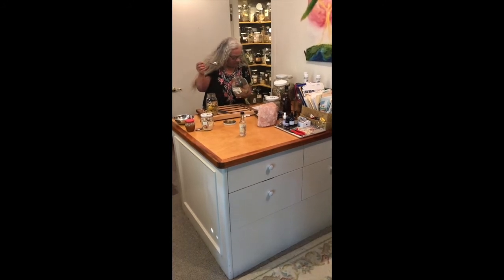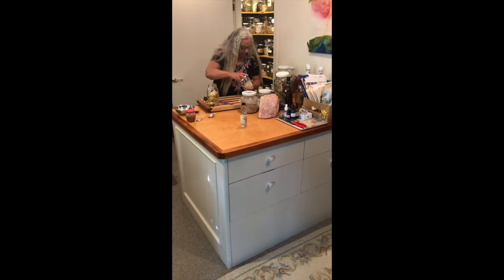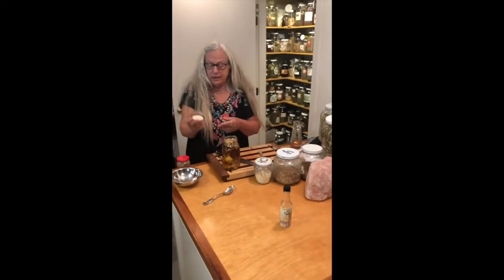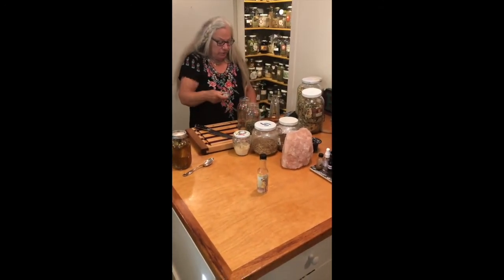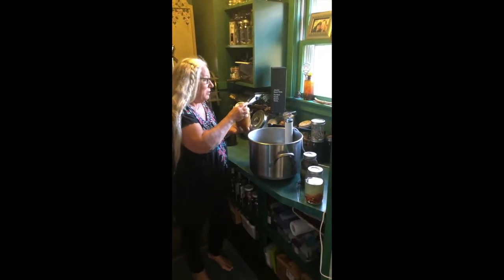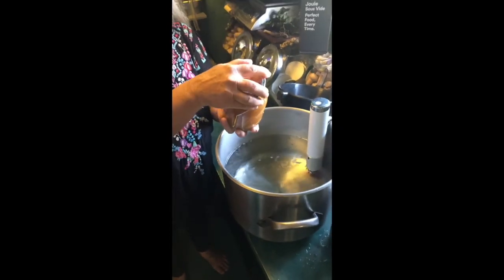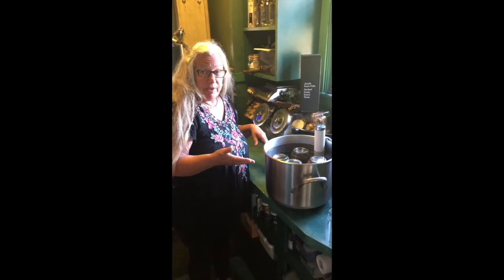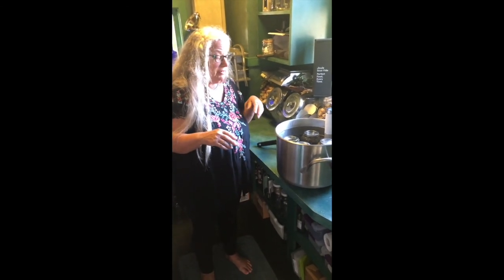Kitchen Minutes: Tinctures Using a Sous Vide with Margi Flint